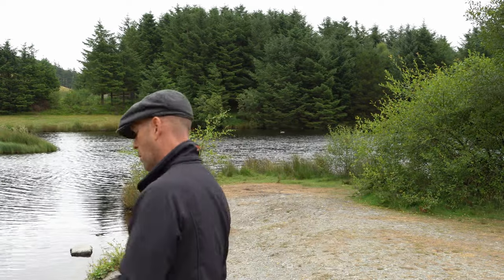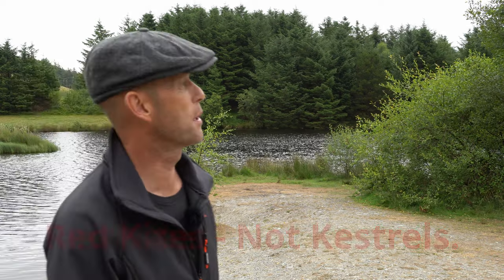Bird in flight photography - Red Kites at BWLCH NANT YR ARIAN - Sony a7iv & 1.4x teleconvertor.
After wanting a break from bird photography, and yearning to go to the beach for some "Seascape" photography,  I headed to Aberystwyth -Wales. The weather was terrible, drizzly, grey and no light. I managed a handful of seascape shots, before the accident occurred. We then went onto BWLCH NANT YR ARIAN, to see the Red Kites. Still really grey and lacking in light, i just about managed to grab a handful of half decent shots.